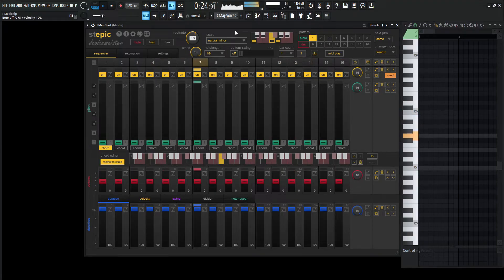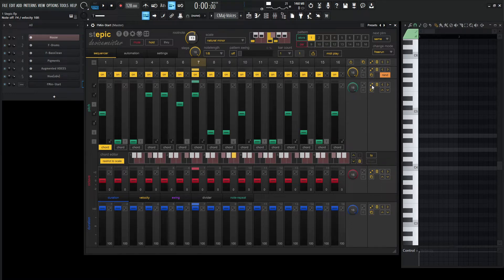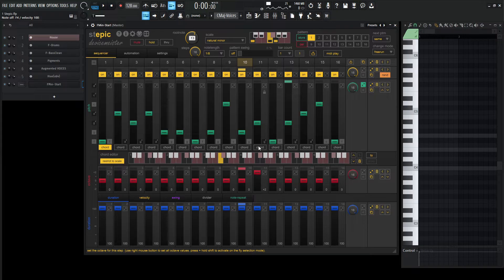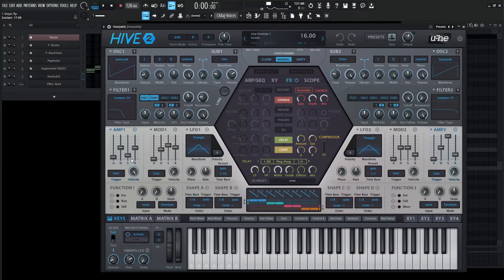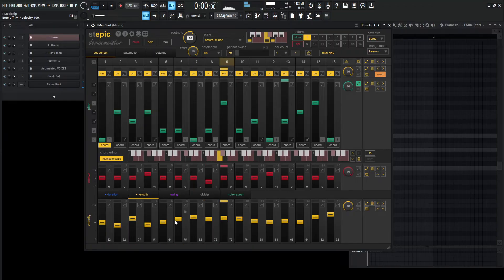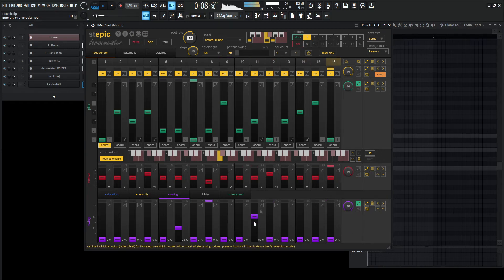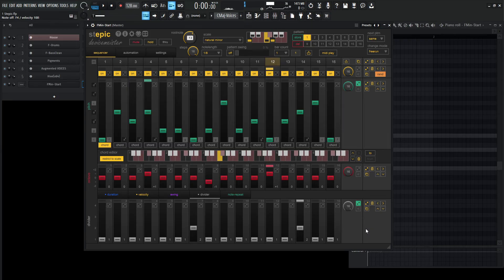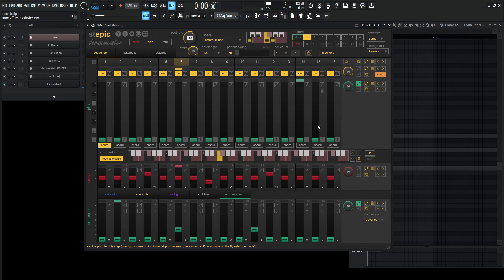Ultimate Stepic Tutorial Pt. 1: Intro & Quick Start (feat. Jon Audio) | Devicemeister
The Ultimate Stepic Tutorial Part 1: Intro and Quick Start (feat. @jonaudio ).

Timestamps:
00:00 Intro
00:51 Quick Start
02:06 Pitch Section
03:42 Octave Section
04:22 Duration Section
05:31 Velocity Section
06:57 Step Swing Section
07:58 Divider Section
09:05 Note Repeat Section

About Stepic:
Stepic isn't just a powerful and versatile polyphonic step sequencer. 8 additional and fully integrated modulation sequencers make it a true sound shaping tool. Use them to automate any parameter (e.g. Filter Cutoff, Wavetable Position, Effect Amount) of your favorite synthesizers or effect devices. With its support for MIDI CC, Stepic offers you parameter control for both software plug-ins and hardware devices.

By assigning different tempos and sequence lengths to the modulation sequencers, Stepic lets you create deep, polyrhythmic parameter progressions that add a lot of movement and uniqueness to your sound. And if that's not enough, start to bring the 200+ randomization options into play ;-)